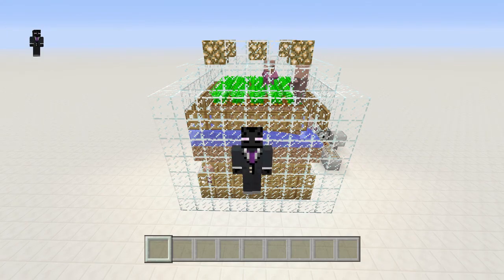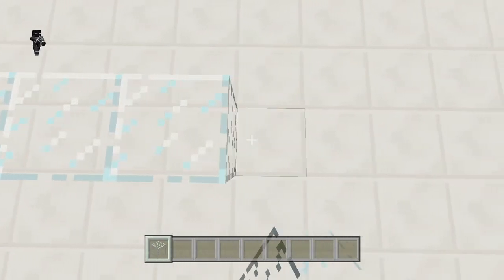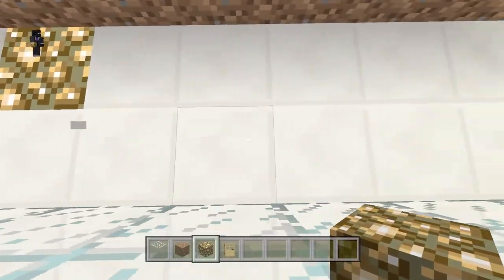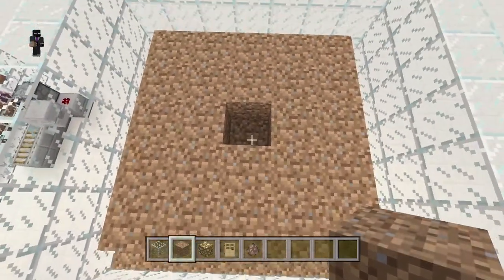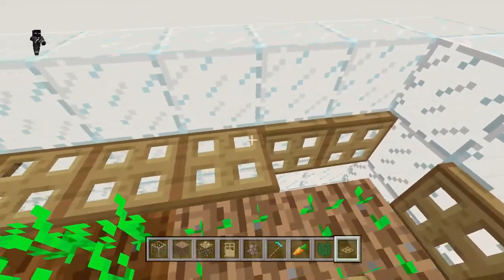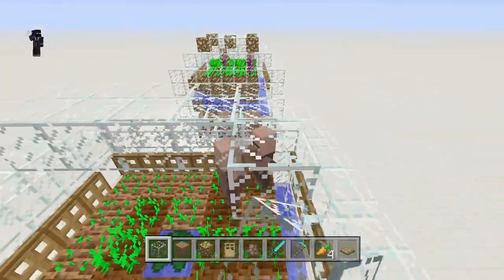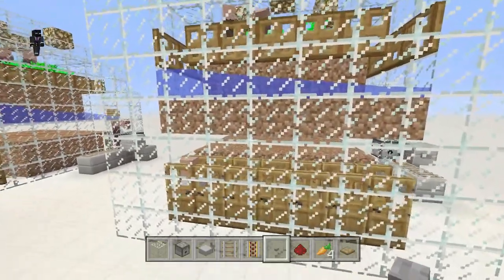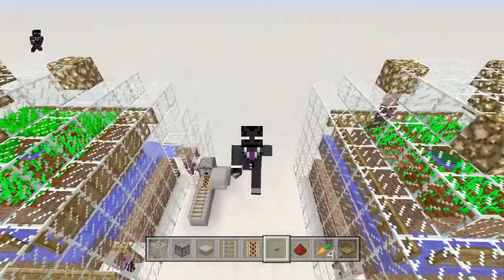How To Make An Infinite Villager Breeder - (All Versions)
Today I show you guys an amazing Infinite Villager Breeder for all your trading and iron farm needs. I hope you enjoy!

Upload Schedule :
Monday - Crash Bandicoot N'sane Trilogy
Wednesday - Minecraft Survival
Friday - Minecraft Story Mode: Season 2
Saturday - Minecraft Tricks & Tips